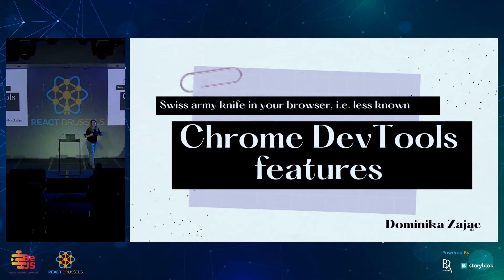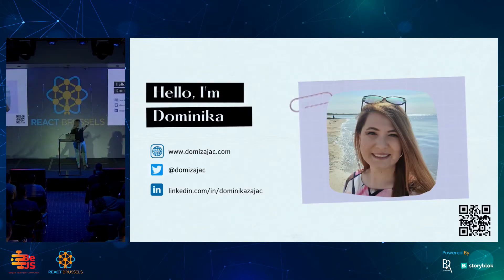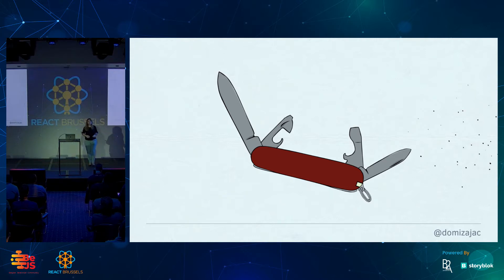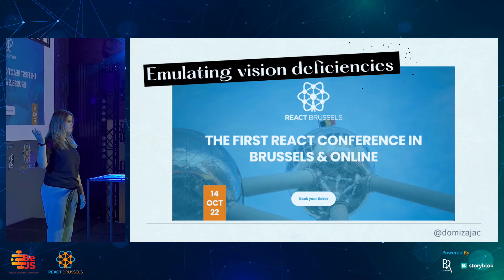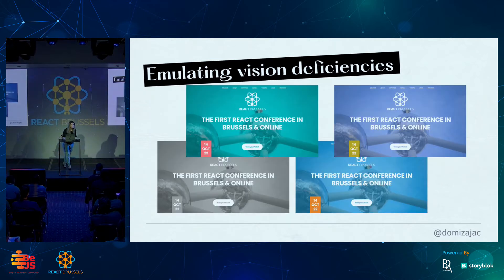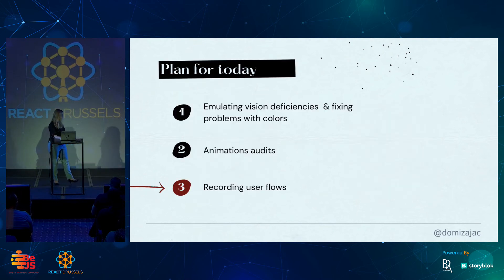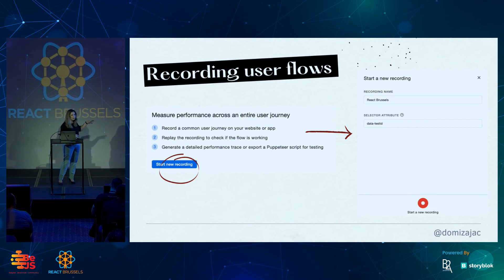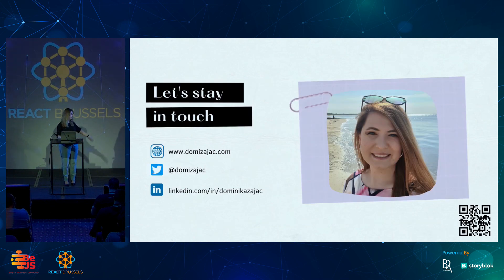Swiss army knife in your browser, i.e. less known chrome devtools features - Dominika Zając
Almost every web developer sooner or later encounters Chrome DevTools - a set of tools built into the browser that allow you to view the DOM structure, styling or requests sent by our application. However, do you know all the possibilities hidden in DevTools? In my presentation, I would like to show you a few of these less known options - the most useful, amazing or simply interesting. If you are wondering what is also hidden in your browser - be sure to come!